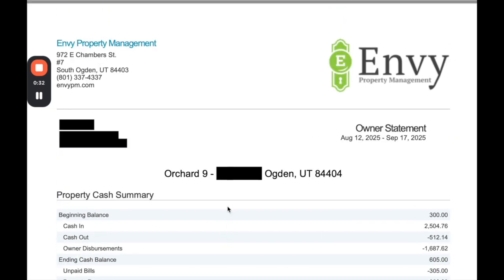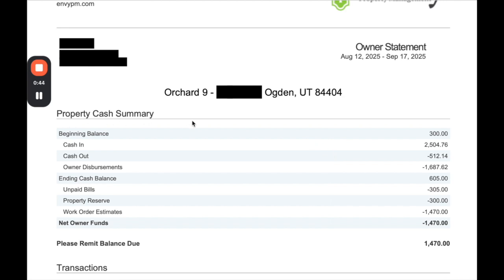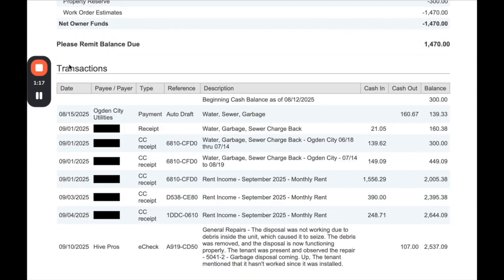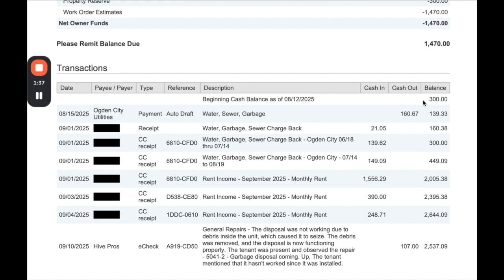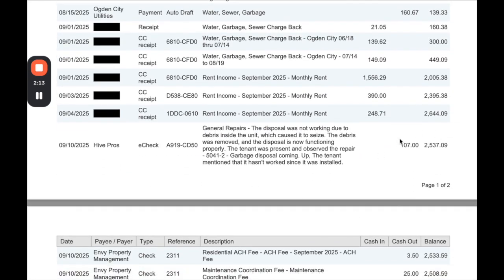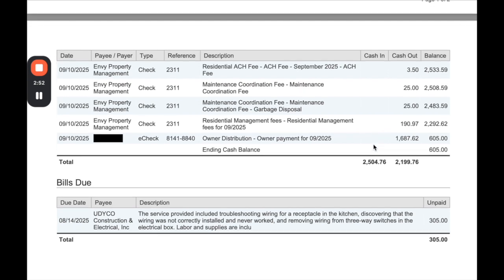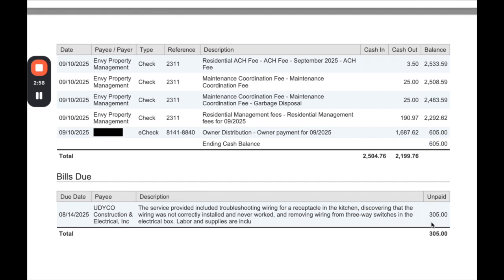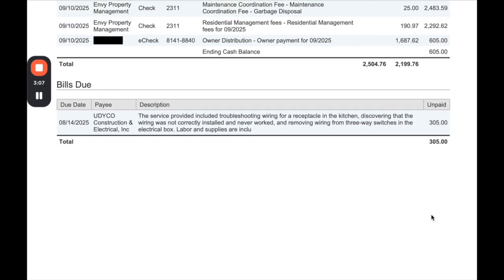How to Read Your Owner Statement 🏡 | Step-by-Step Guide by Envy Property Management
Confused about your monthly owner statement? 🤔
In this video, Envy Property Management walks you through exactly how to read and understand your owner statement — from cash in and cash out, to unpaid bills, reserves, and owner distributions.

We’ll cover:
✅ Where to find your statements in the portal
✅ How to read the Property Cash Summary
✅ Understanding transactions, reserves, and unpaid bills
✅ What the numbers actually mean for YOU as a property owner

Your owner statement is more than just numbers — it’s a clear picture of your property’s performance. 📊✨

📅 Statements are posted monthly and emailed when ready.
💵 Learn how to confidently track your income and expenses today with Envy Property Management!